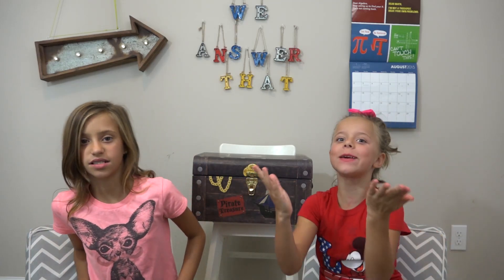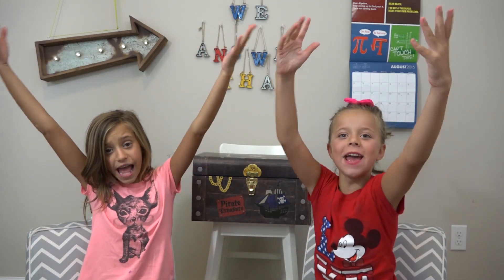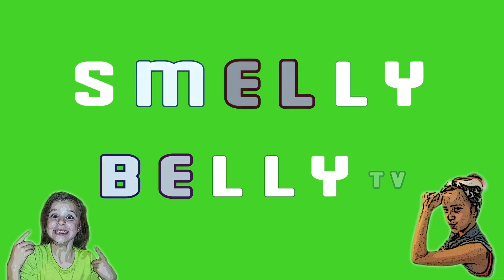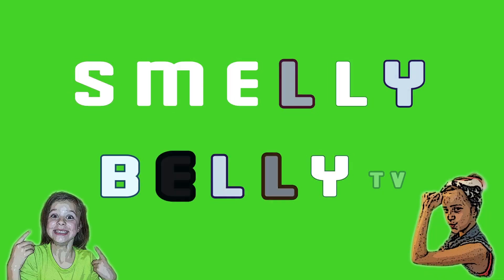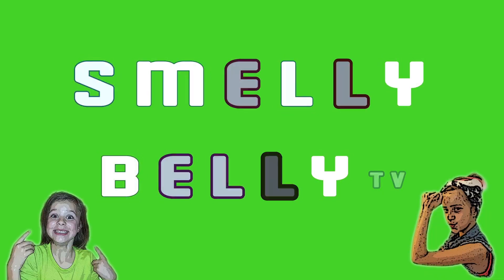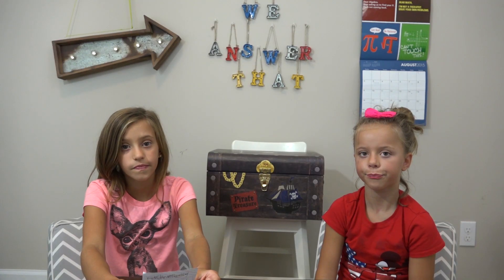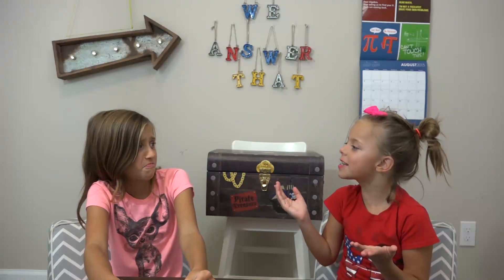WHAT IS EARWAX?!? | WHY DO WE NEED IT?!| WE ANSWER THAT WEDNESDAY EP. 37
What is Earwax and why do we have it? On this episode of we answer that we discover that earwax is essential because it protects the ear canal. It also moisturizes the ears and has a special chemical to fight off infections. It sometimes seems like earwax is gross but ultimately it protects you. You need to be careful when cleaning your ears so try to use a washcloth to clean the outside of your ear. Thanks for being a smellybellyian and watching smelly belly tv!!! :)